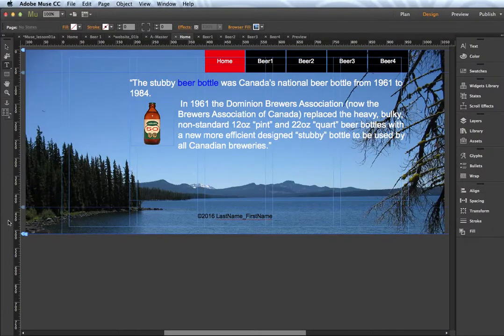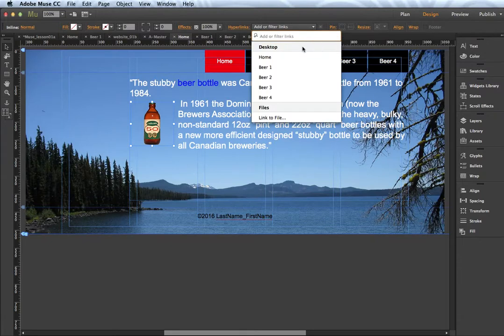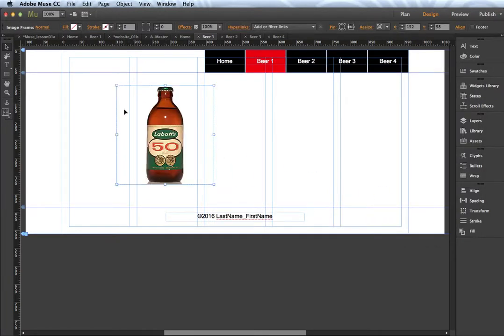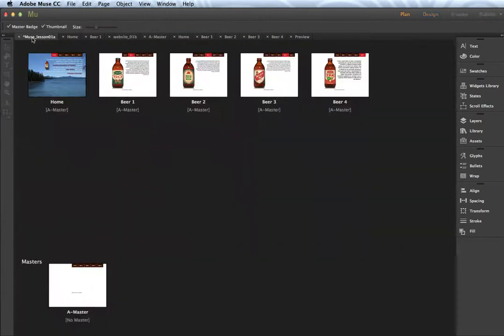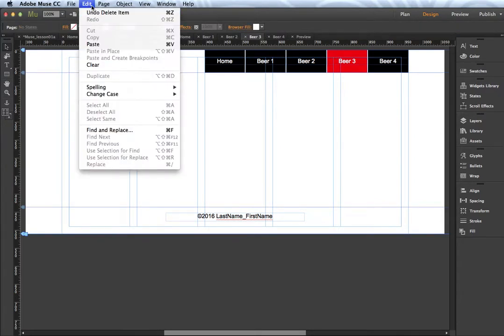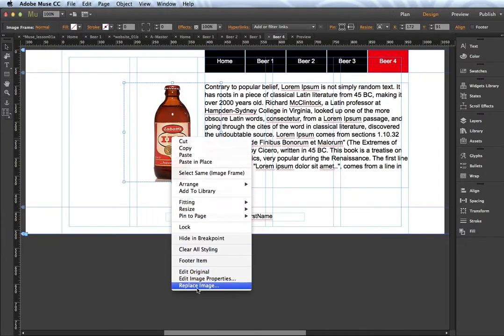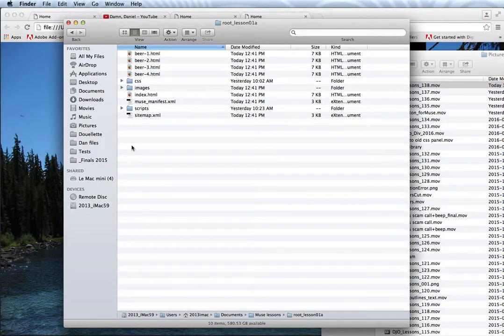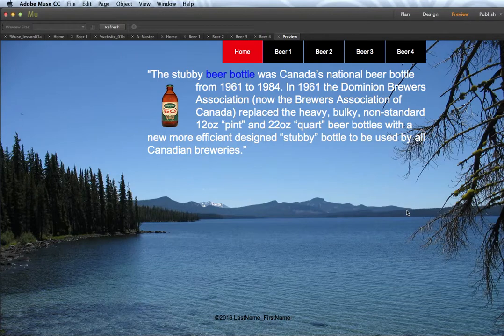4 - Muse - content creation